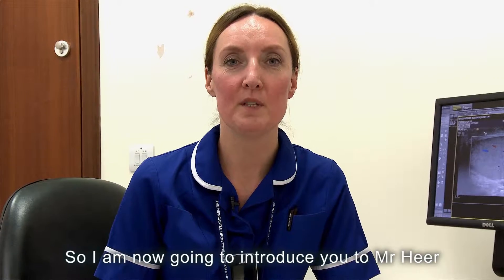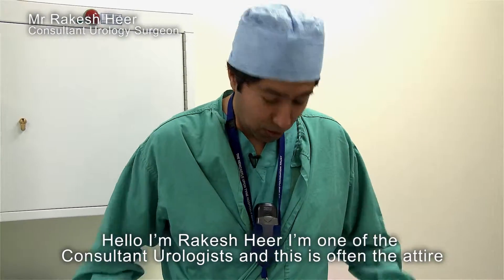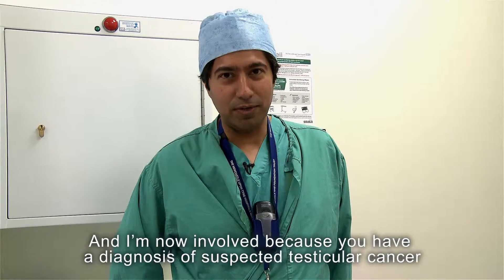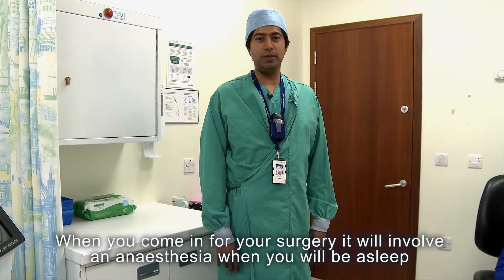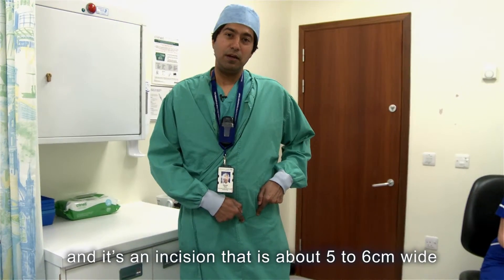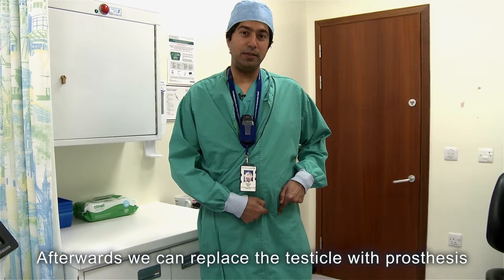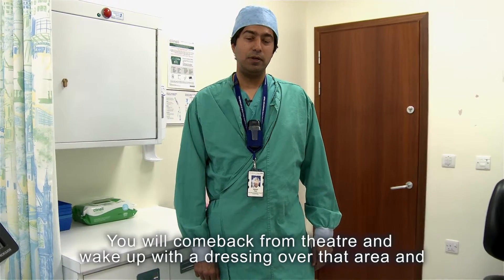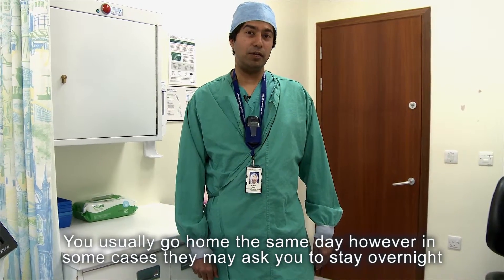Surgical Procedure explained by Mr Rakesh Heer surgeon , Freeman Hospital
Mr Rakesh Heer Consultant Urology Surgeon, Freeman Hospital explains what happens in surgery when removing an individuals testicle.  This is part of a Testicular Cancer step by step guide helping individuals understand all of the procedures and departments.